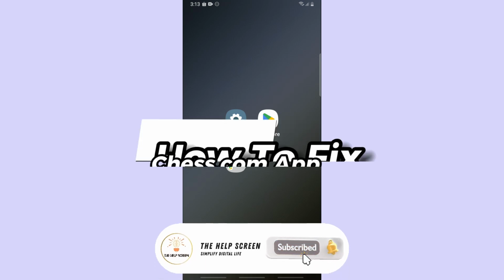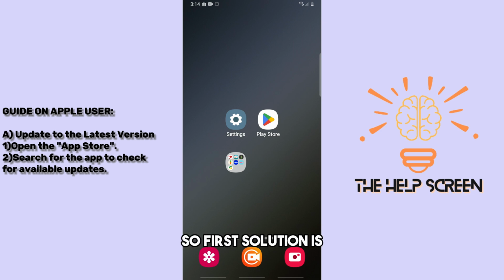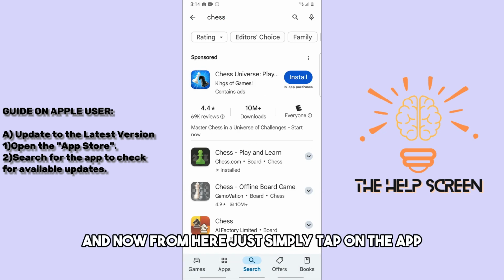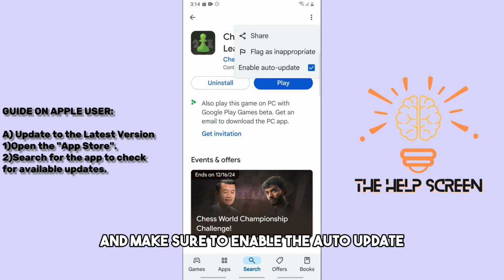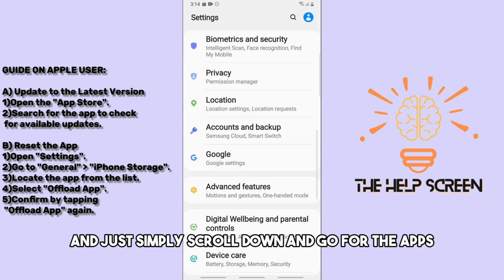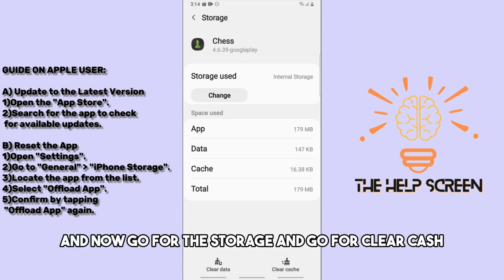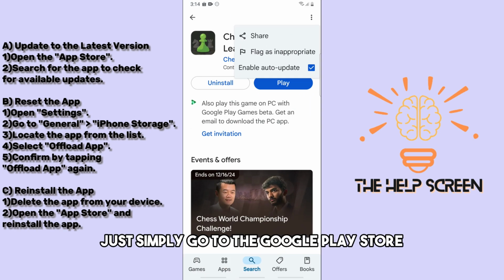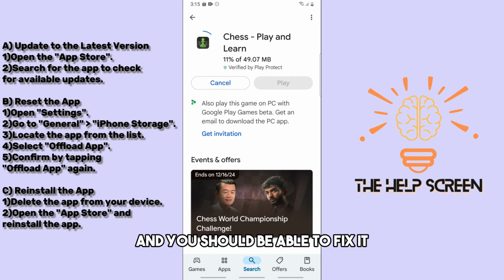How to Fix Chess com App Not Working - Multiple Solutions! (Apple & Android)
In this tutorial, I'll guide you through the steps to fix the Chess.com app when it's not working properly. Whether it's a connectivity issue, app crash, or settings problem, this comprehensive guide covers all the potential fixes.